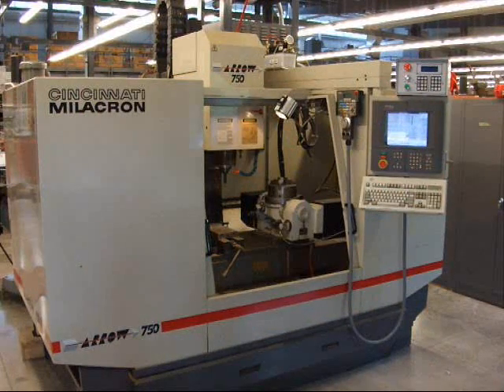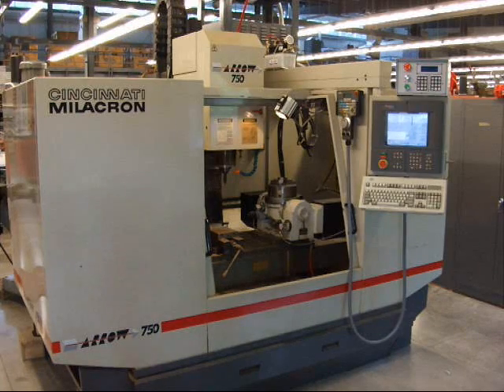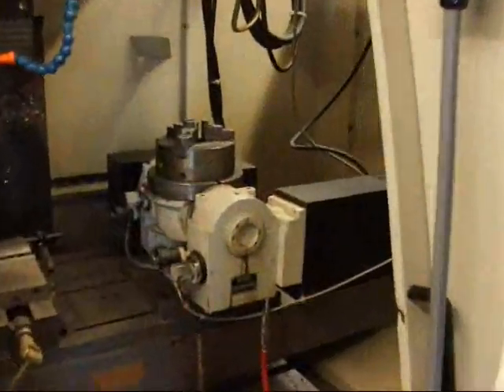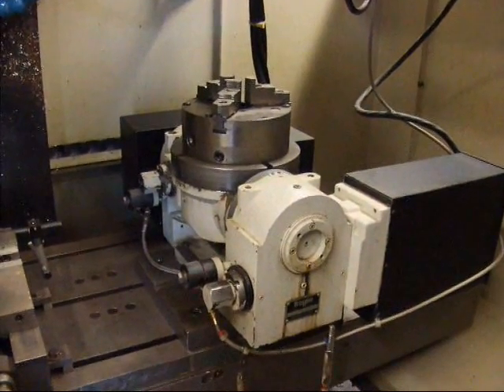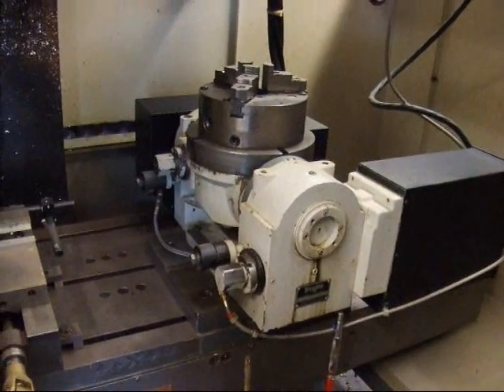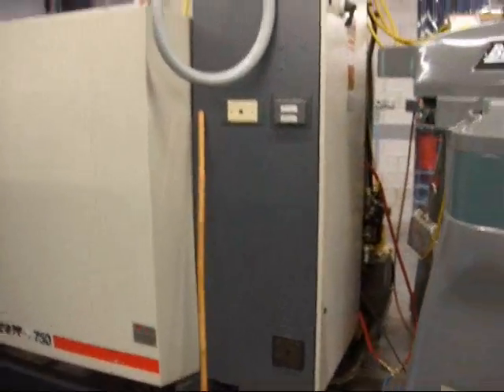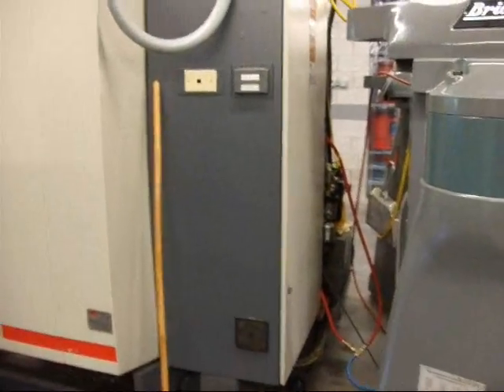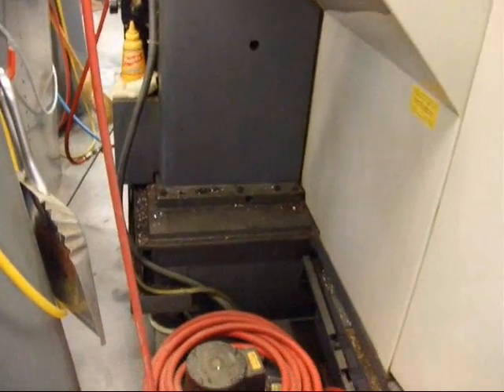CINCINNATI MILACRON ARROW 750 4.5 AXIS VMC (2000 HOURS)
YEAR: 1996
LESS THAN 2000 HOURS

SPECIFICATIONS:

AXIS TRAVEL RANGES:
LONGITUDINAL (TABLE, X-AXIS). 30"
CROSS (SADDLE, Y-AXIS). 20"
VERTICAL (SPINDLE CARRIER, Z-AXIS). 20"
RANGE, SPINDLE GAUGE LINE TO WORK SURFACE:
MINIMUM. 5"
STANDARD Z AXIS MAXIMUM. 25"

TABLE, X-AXIS:
WORK SURFACE DIMENSIONS. 37.4" X 20.47"

SPINDLE CARRIER, Z-AXIS:
AC MOTOR DRIVE (CONTINUOUS RATED). 7.5 HP
SPINDLE SPEED RANGE 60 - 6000 RPM
NUMBER OF SPEEDS (INFINITELY VARIABLE). 1 RPM INCREMENT

TOOL HOLDER TYPE. CAT 40 TAPER

AUTOMATIC STORAGE/CHANGER UNIT:
STORAGE CAPACITY - NUMBER OF TOOLS. 21
TOOL SELECTION METHOD. RANDOM BY PROGRAMMED TOOL

IDENTIFICATION NUMBER TOOL AND HOLDER WEIGHT (MAXIMUM). 14.96 LBS

TOOL DRUM LOAD (MAXIMUM). 149.60 LBS TOOL LENGTH

(MAXIMUM). 12.01"
TOOL DIAMETER (ADJACENT POCKETS FULL). 3.15"
TOOL DIAMETER (ADJACENT POCKETS EMPTY). 6.3"
AUTOMATIC TOOL CHANGE TIME (METAL TO METAL). 7.5 SECONDS

EQUIPPED WITH:

(1) 10" TROYKE ROTARY TABLE WITH 8" CHUCK
5TH AXIS POSITIONING THRU ADD ON CONTROL

FLOOD COOLANT

ACRAMATIC 2100 CNC CONTROL

UNDER POWER IN NORTHEASTERN OHIO.